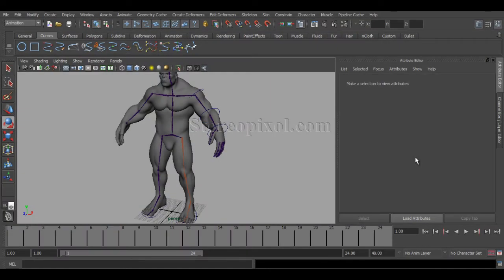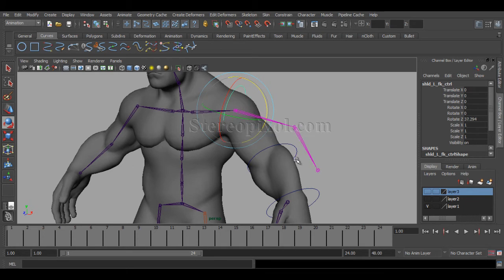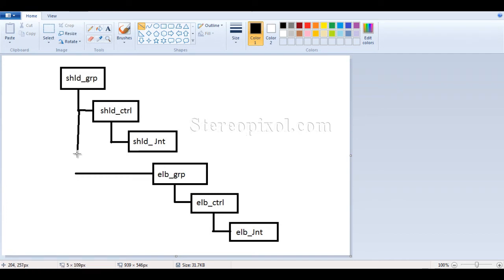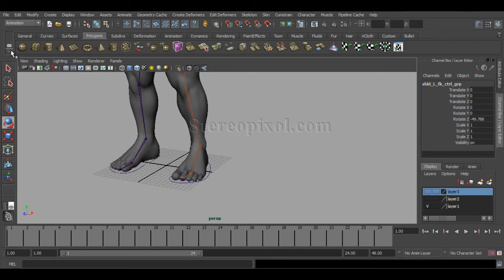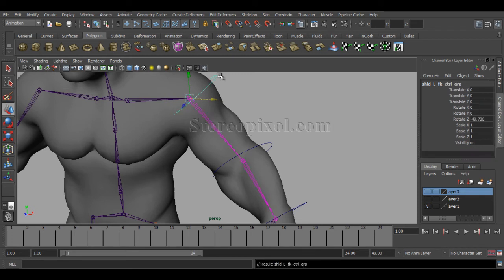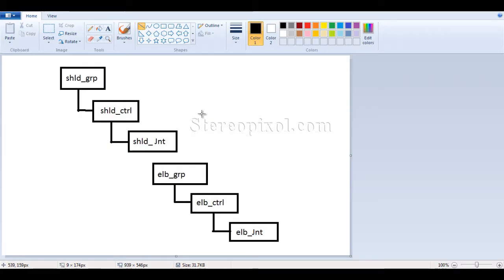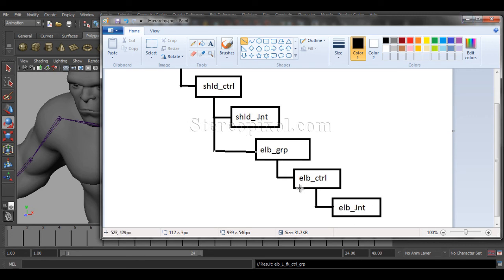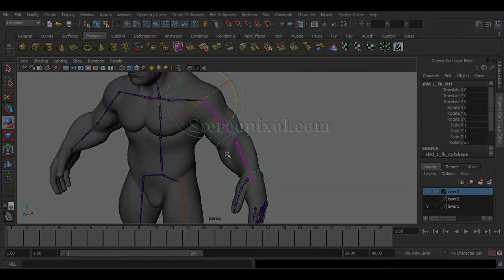Rigging Chapter 09 FK Arm Controller hierarchy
for more Autodesk Maya rigging tutorials.

Through this tutorial you you continue to create the controller creation for FK setup for hand of the character in Autodesk Maya.